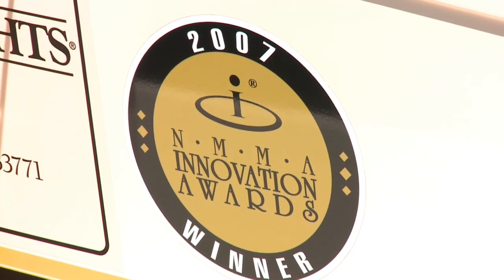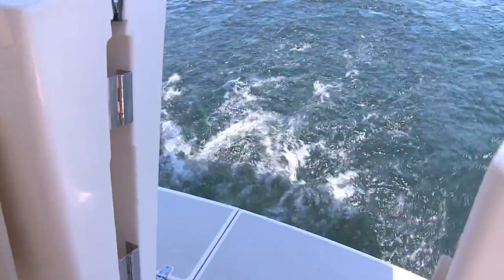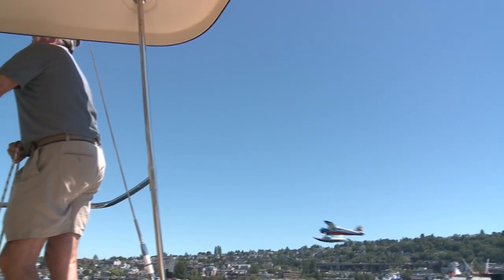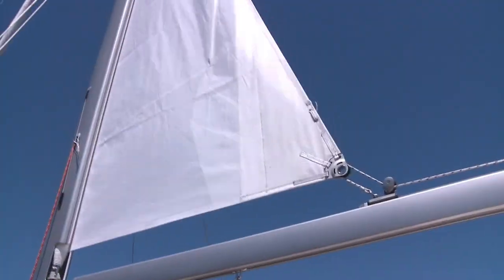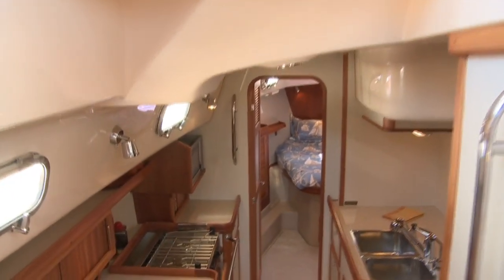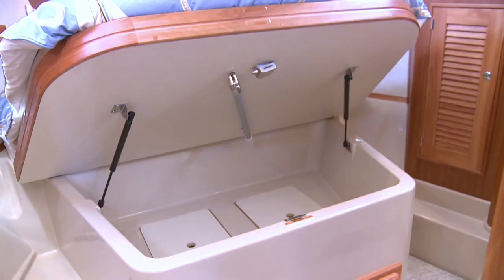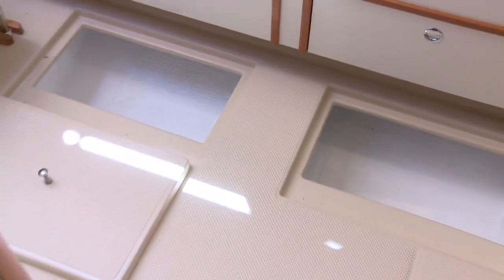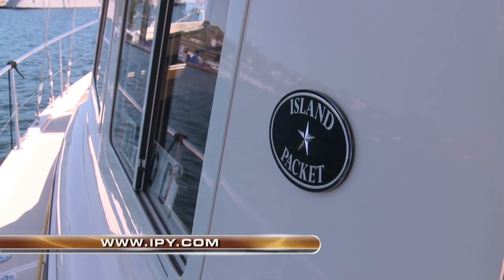Island Packet SP Cruiser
Pacific NW Boater presents a Latitudes & Attitudes TV review of the innovative Island Packet SP Cruiser in Seattle, WA. Boat provided by Signature Yachts.